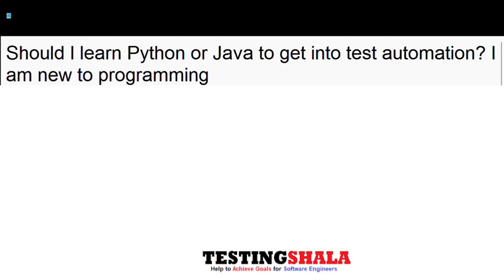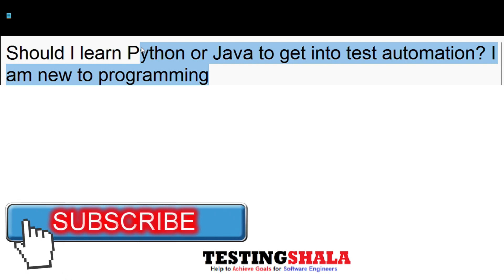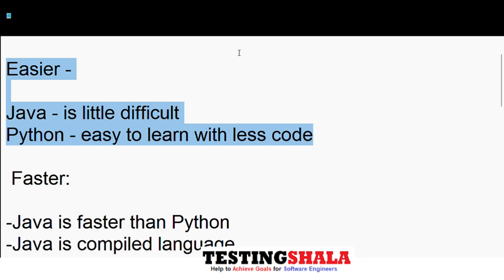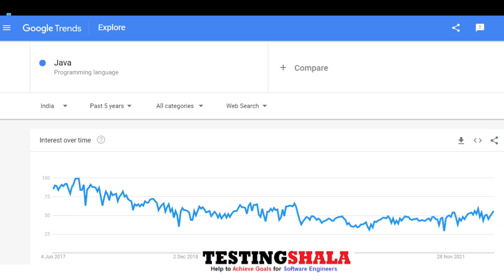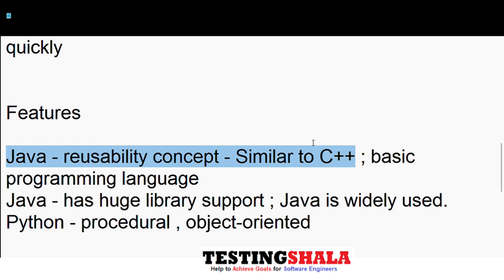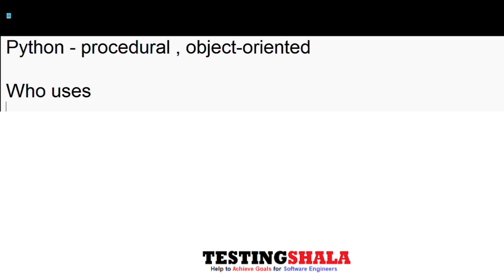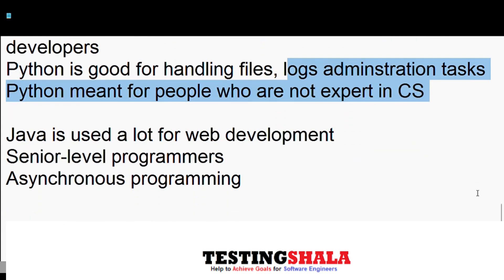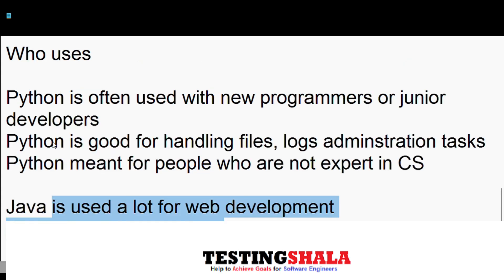python or java which is better to learn for software tester (automation) | testingshala